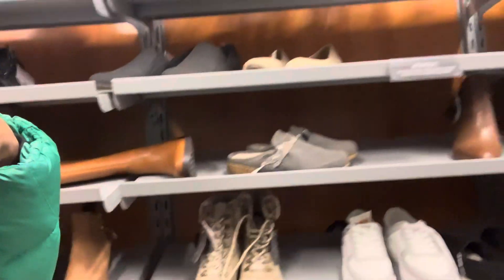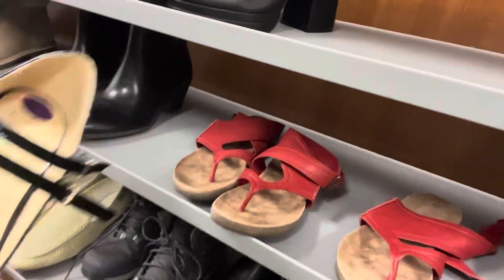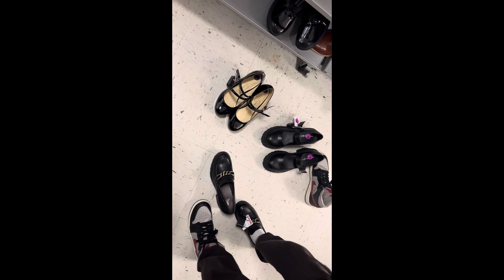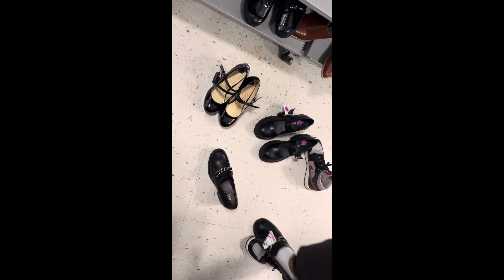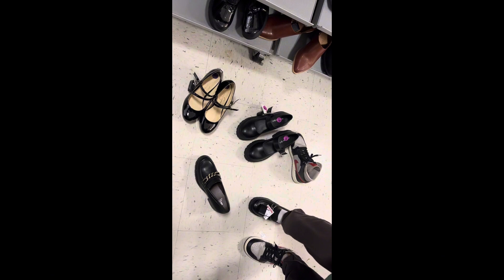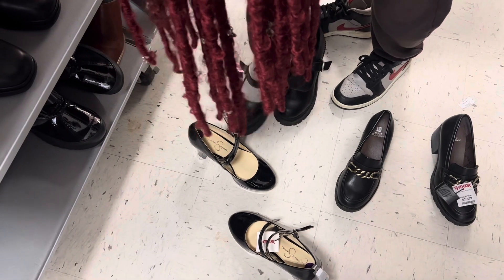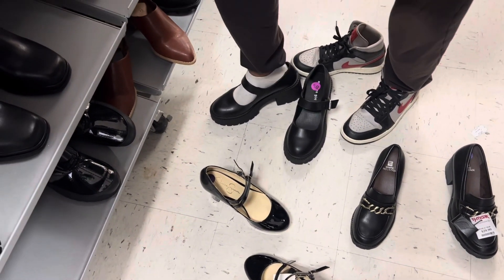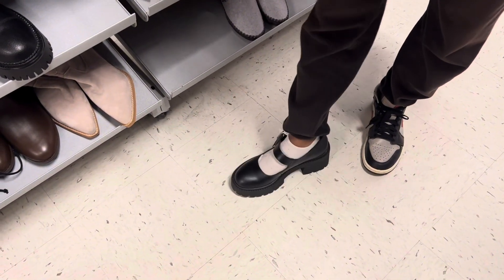Grandma | Shoe Shopping | Meal Prep | Vlogmas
Happy Vlogmas!! It was surprisingly a busy day. My grandma birthday Is this month and this is her debut on my channel￼ 😂